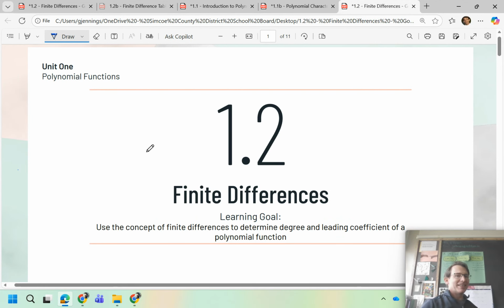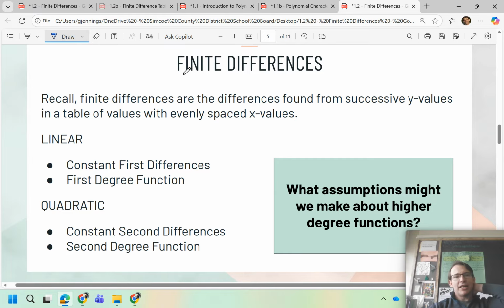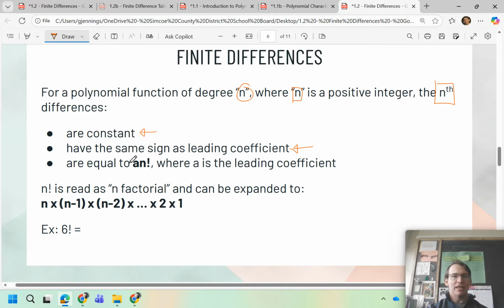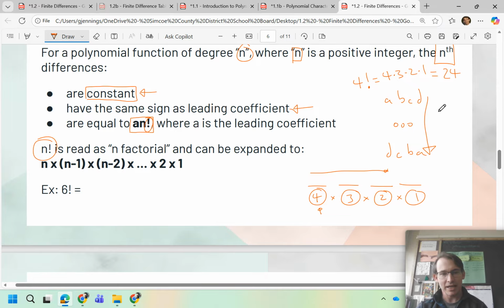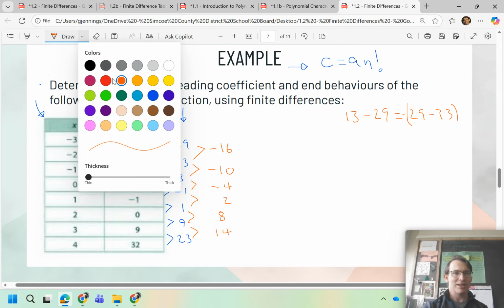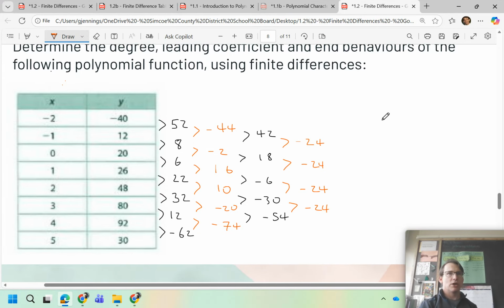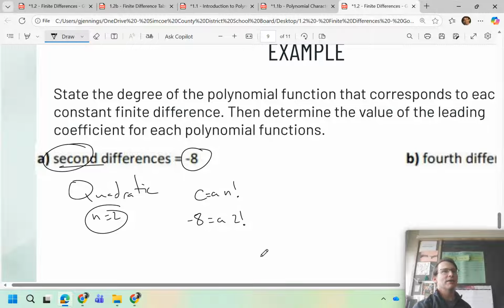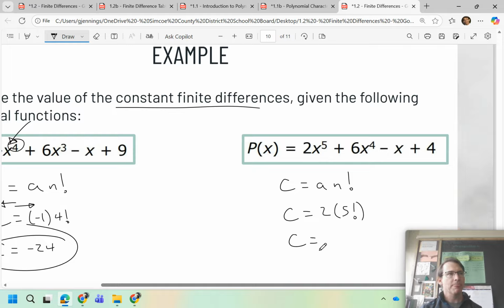1.2 Finite Differences MHF4U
Explore the world of finite differences and how they reveal the degree and leading coefficient of polynomial functions. This video reviews key concepts from earlier grades. Students will learn how to analyze tables of values, apply the CAN formula, and connect differences to function behavior.

00:00 Introduction to Finite Differences
03:45 Identifying Function Degree
07:30 Understanding Factorials
11:15 Applying the CAN Formula
15:00 Practice with Polynomial Tables
18:45 Exploring End Behavior